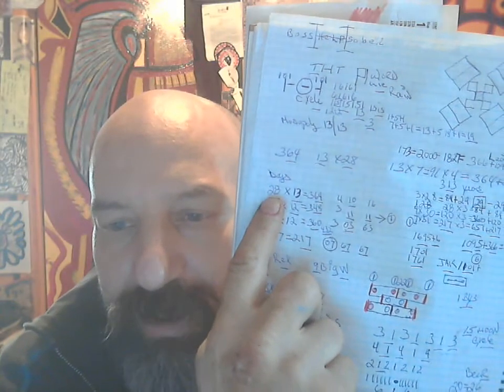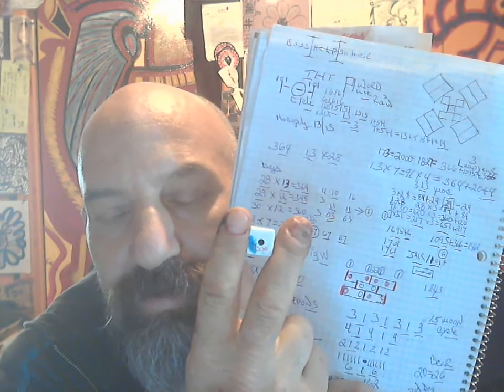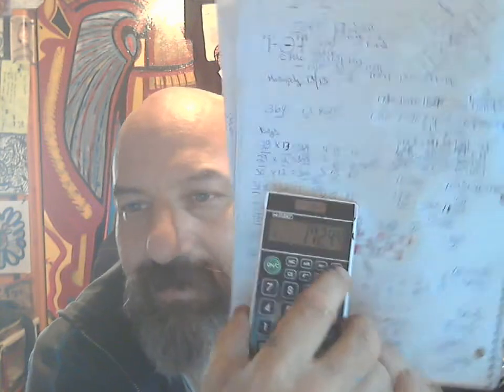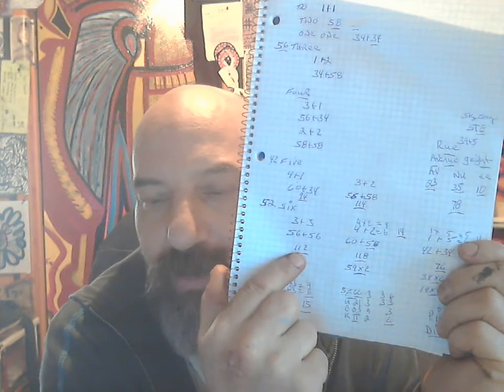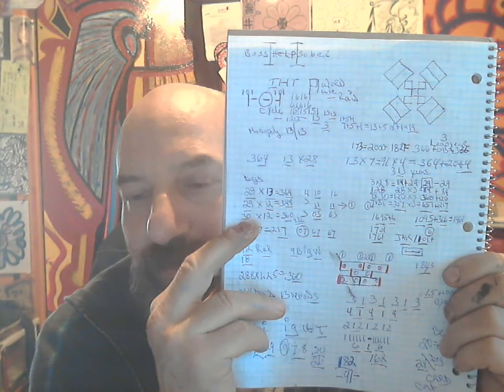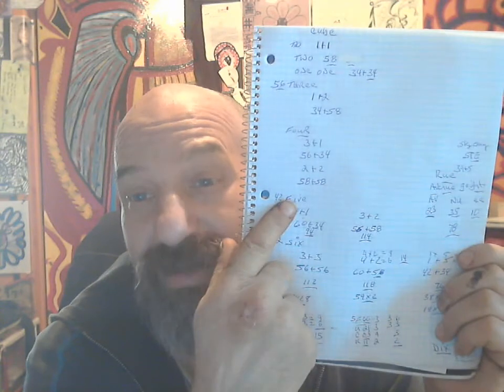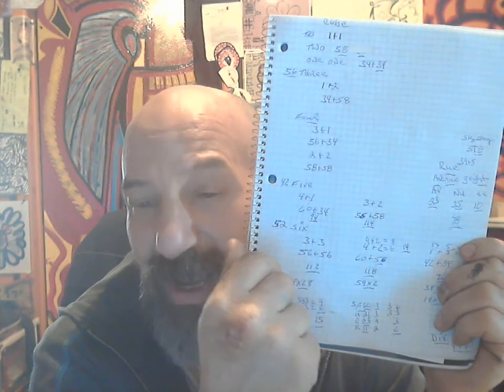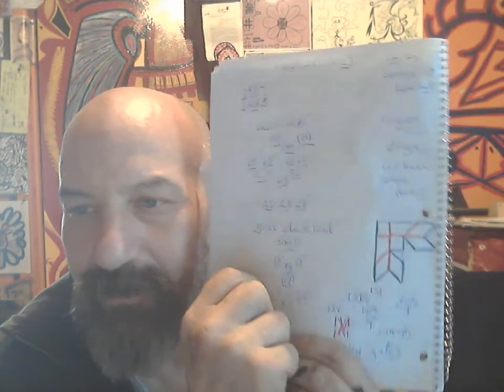PU ZEL THOUGHT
Gooses gather up more paper and get ready for another puzzle in mind